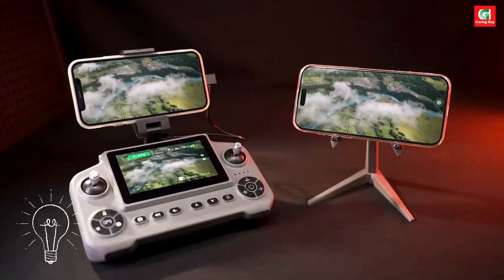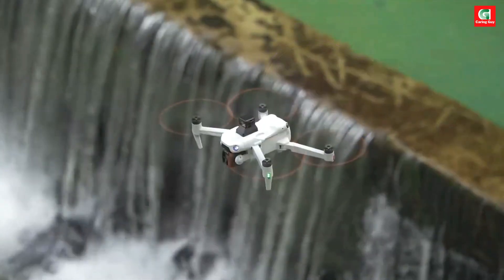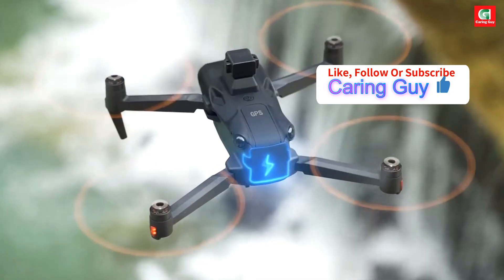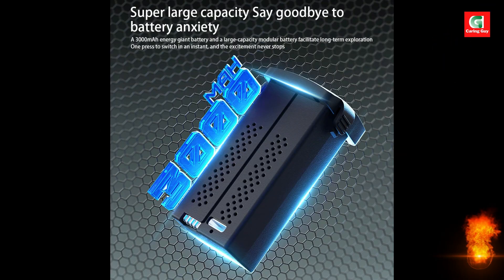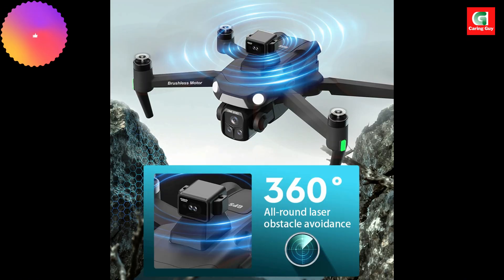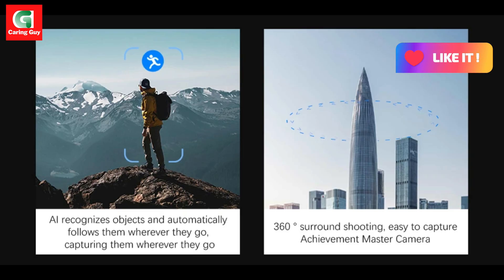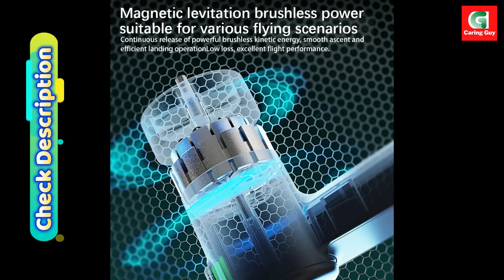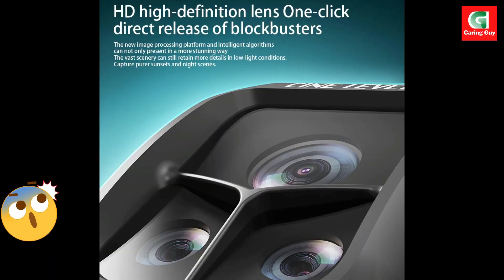Drone A1R 3S | Xiaomi Drone | Laser obstacle avoidance Brushless Foldable Quadcopter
Xiaomi Drone A1R 3S website link to check today's price

Meet the Xiaomi Drone A1R 3S, a powerful 5G GPS quadcopter packed with premium features — including 360° LiDAR laser obstacle avoidance, 8K HD aerial photography, 3KM control range, and an Ultra-HD screen remote controller for real-time FPV without your phone.

In this video, we review the A1R 3S from unboxing to full flight testing. We test its camera, stability, GPS functions, obstacle avoidance, flight modes, and app features such as waypoint flight, VR mode, follow mode, orbit shooting, and more.

✔️ Key Features Highlighted in This Video

👉 8K/6K/4K HD Wide-Angle Camera (120° FOV)
👉 360° Laser Obstacle Avoidance
👉 GPS Auto Return Home + Low Battery Return
👉 3KM Remote Control Distance
👉 1500M 5G HD Image Transmission
👉 Ultra-HD Screen Display Controller
👉 Brushless Motor Power — 7.4V GB1503
👉 25–30 Minutes Flight Time
👉 Optical Flow Hovering + GPS Dual Positioning
👉 Smart Follow, Gesture Control, Waypoint Flight, Trajectory Flight
👉 Foldable Design — Portable & Lightweight

📦 Package Includes

Drone, screen controller, battery, memory card + reader, cables, spare blades, manuals, and tools for setup.

Xiaomi A1R 3S review, Xiaomi drone review, Xiaomi 8K drone, Xiaomi LiDAR drone, Xiaomi screen controller drone, best budget 8K drone,
360 degree laser obstacle avoidance drone, GPS return home drone, brushless motor drone, Xiaomi quadcopter test, long-range FPV drone,
5G FPV drone 2025, Xiaomi drone A1R 3S features, affordable 8K drones, drone for beginners, camera drone with GPS, foldable 8K drone review,
drone comparison 2025, professional aerial photography drone

All information about the product collected from the company website or the seller's e-commerce page has to be taken responsibility for. In case of any problem, one should have to contact their complaint section. The channel Caring Guy is not responsible for any issues with the product.

Some elements of this video have been generated using artificial intelligence (AI), which may resemble real human voices or visuals.